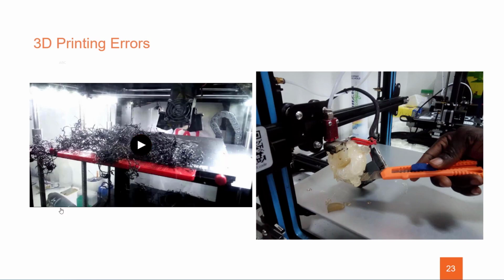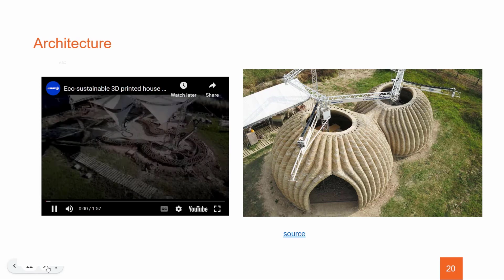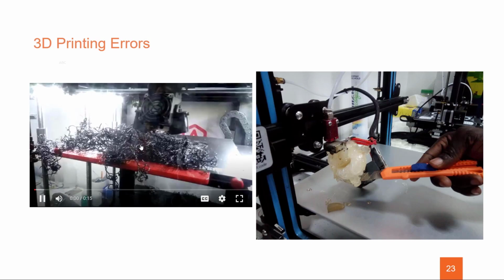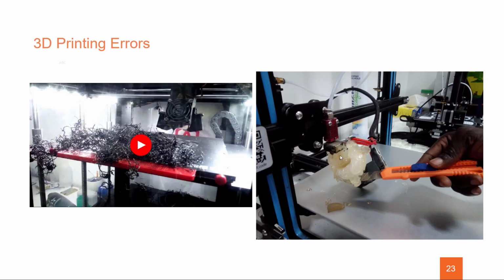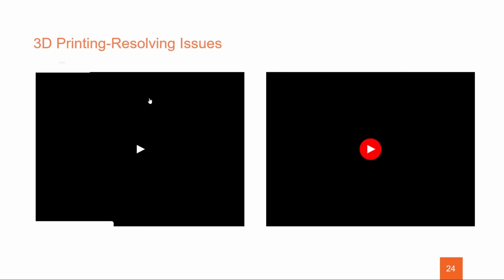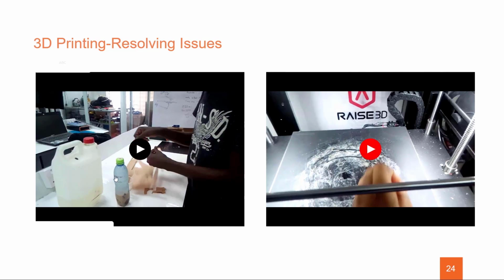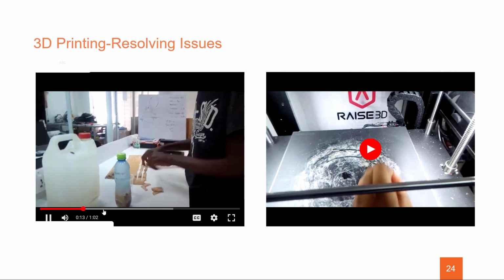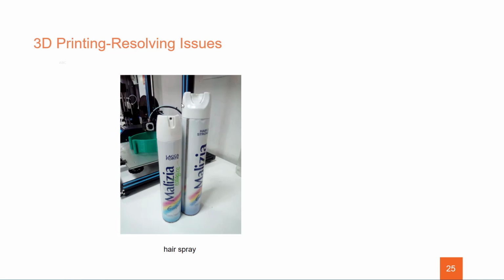G: Printing Errors & Solutions